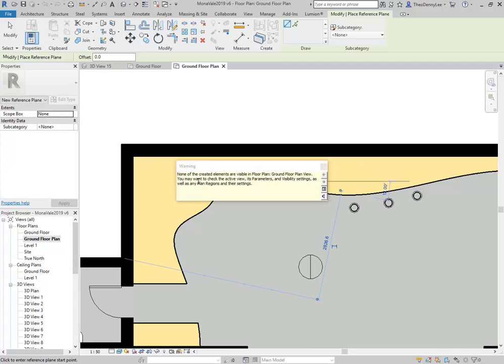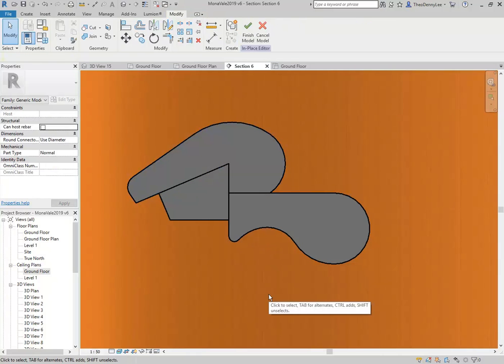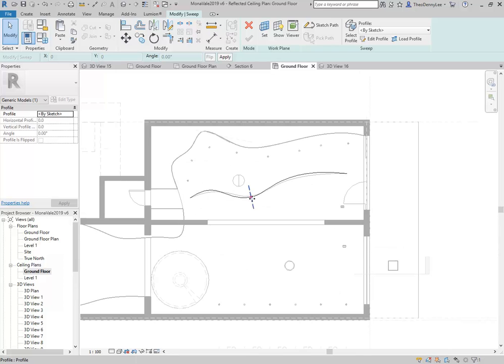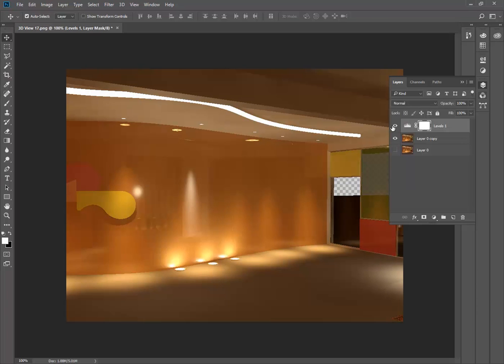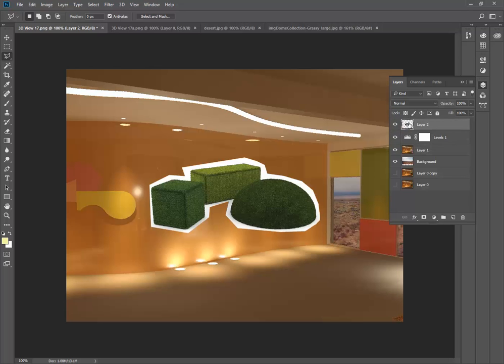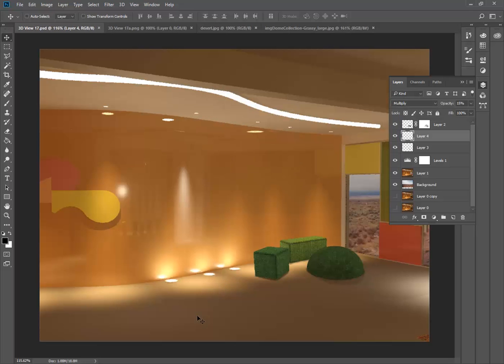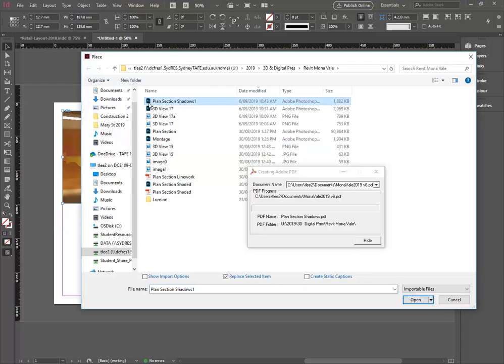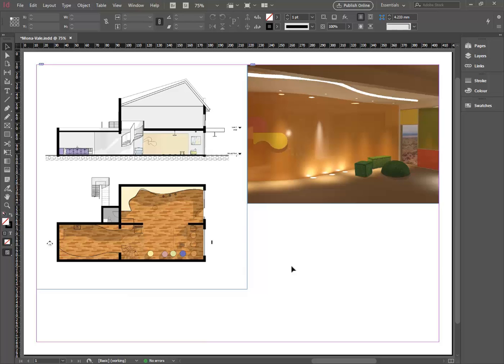Revit Retail Mona Vale 2019 17 Layout Setup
Revit PhotoShop InDesign tutorial